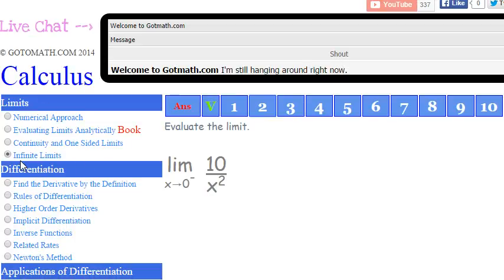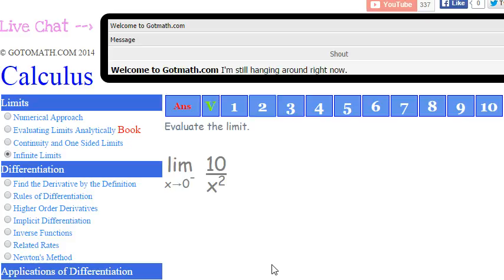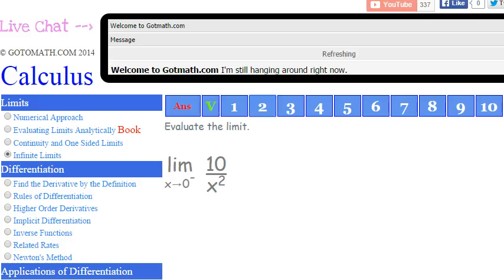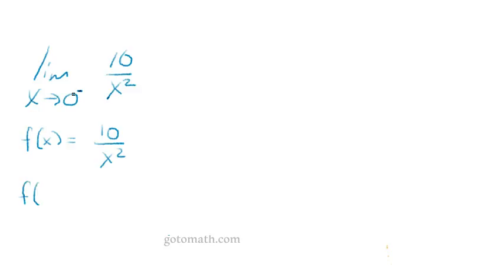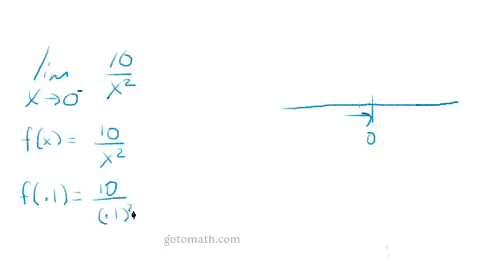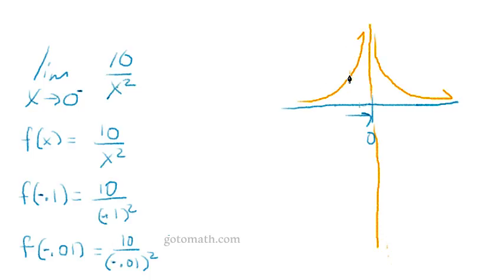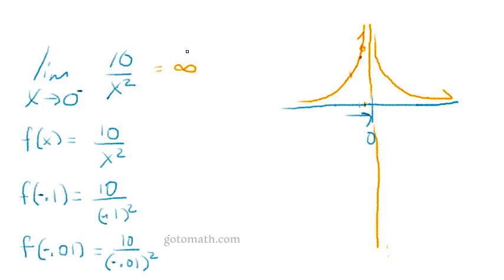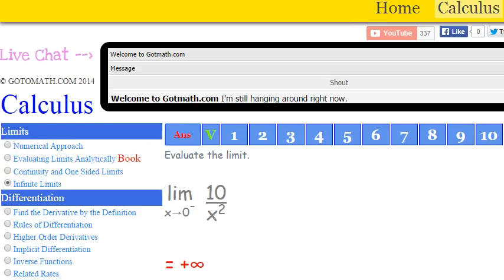Calculus Infinite Limits b2p5